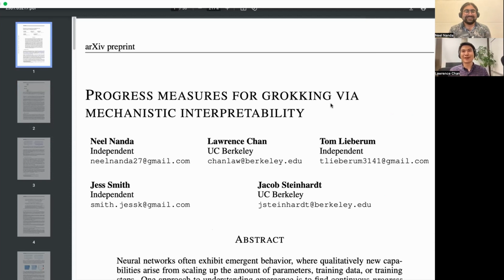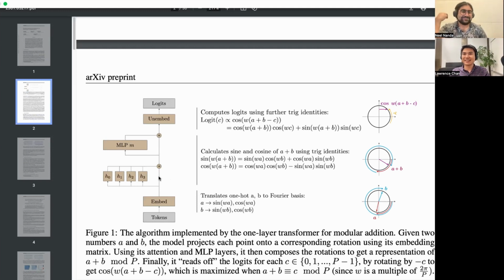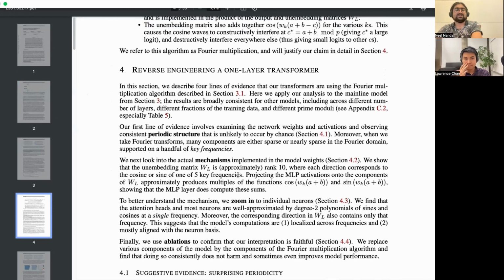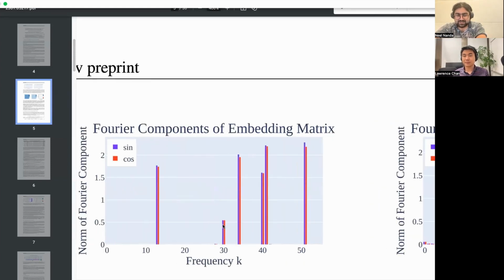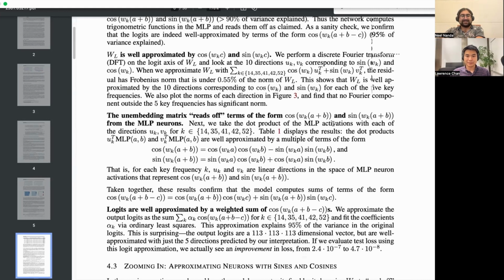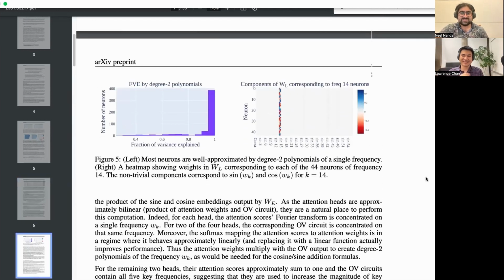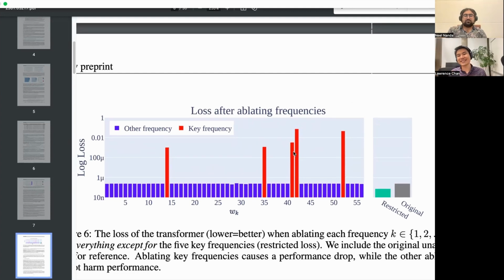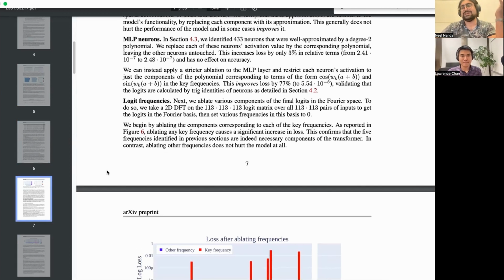A Walkthrough of Progress Measures for Grokking via Mechanistic Interpretability: How? (Part 2/3)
Part 2 of a walkthrough of our paper, Progress Measures for Grokking via Mechanistic Interpretability. I'm joined by my co-author Lawrence Chan. In this part, we discuss the Fourier Multiplication algorithm that the model learned to do modular addition, and how we reverse engineered it.

If you want to learn more about mechanistic interpretability, check out

0:00 - Intro
1:21 - Modular addition algorithm
10:04 - How did we reverse engineer the model?
13:06 - Key frequencies
14:56 - Fourier components of embedding matrix
18:05 - Periodicity of attention heads and neuron activations
24:04 - Approximating neurons with sines and cosines
33:12 - Ablations
39:12 - Recap of evidence/conclusion